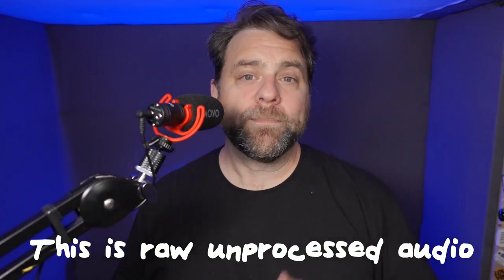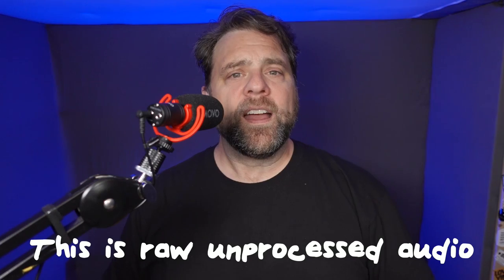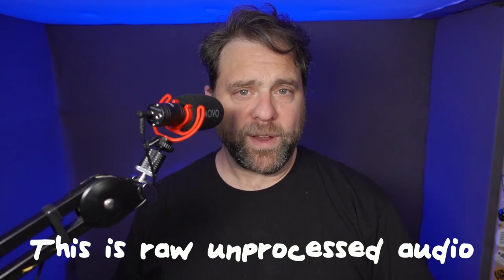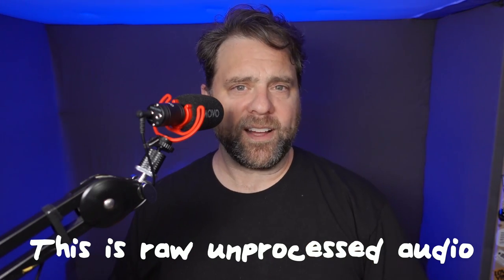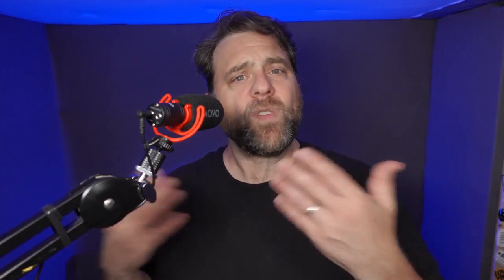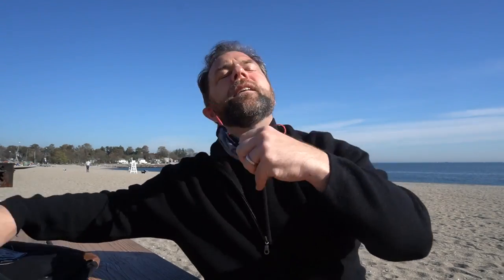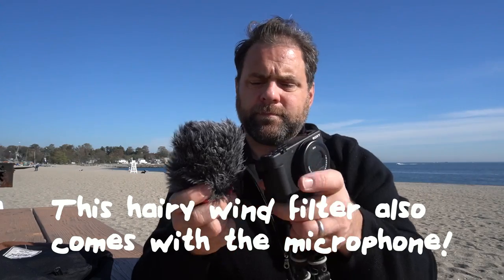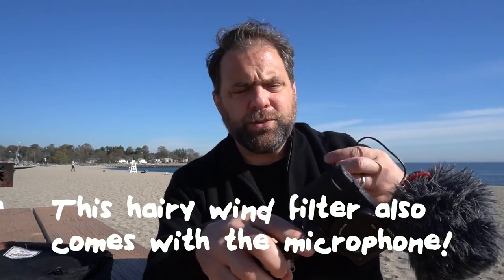MOVO VXR 10 PRO - VO with a $50 on-camera mic? | Booth Junkie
Thanks!

Booth Junkie is a registered trademark.